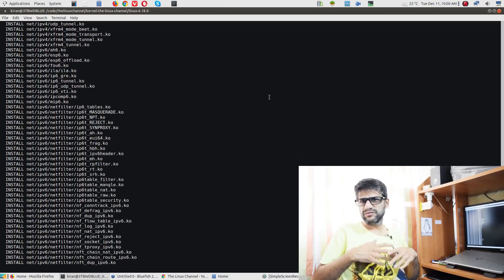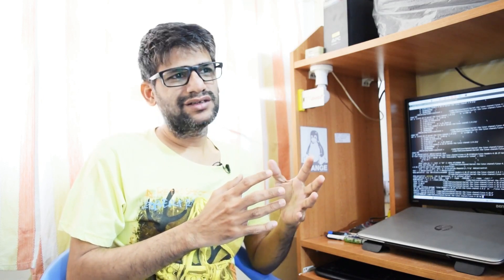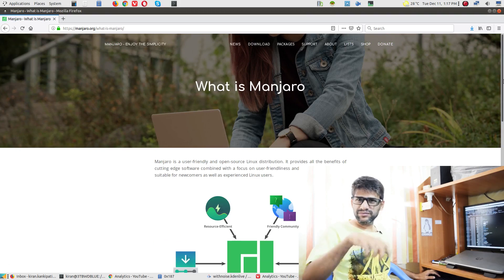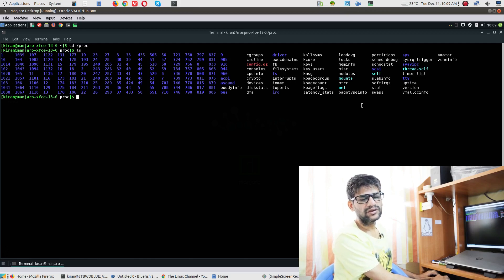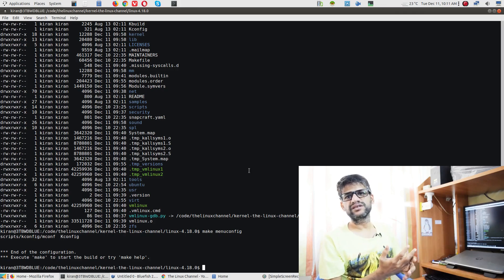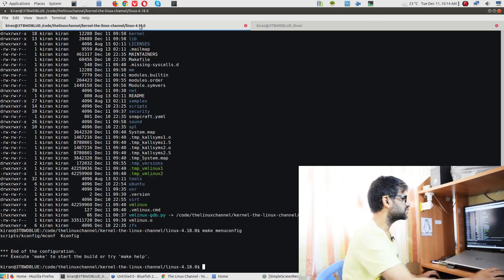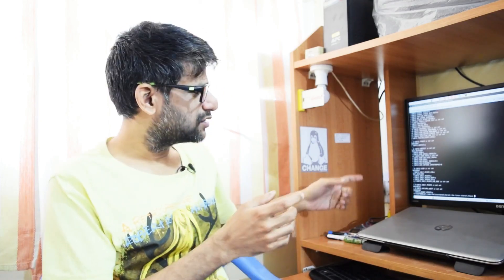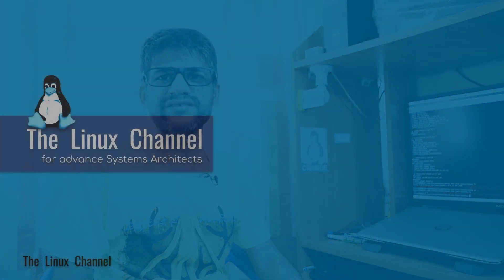0x187 KERNEL | The Linux Channel | a High Performance Linux Kernel